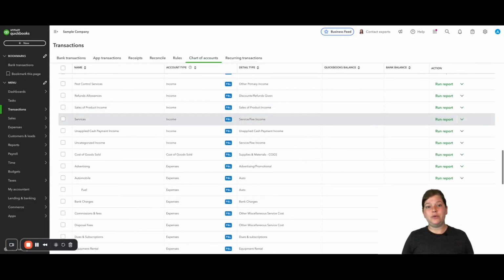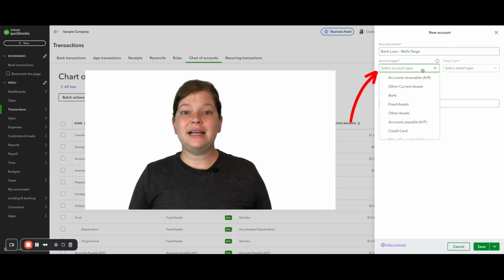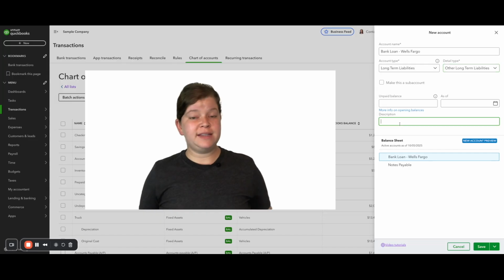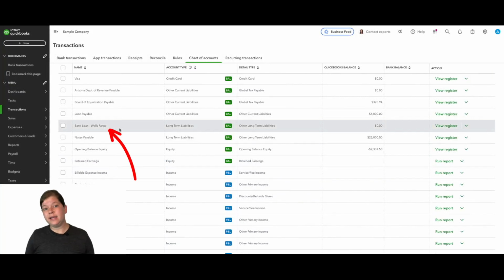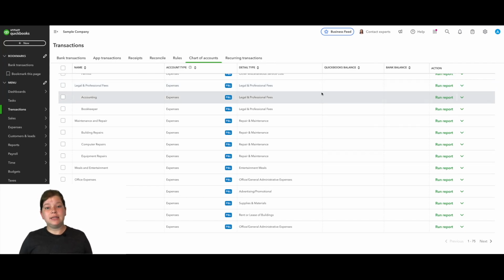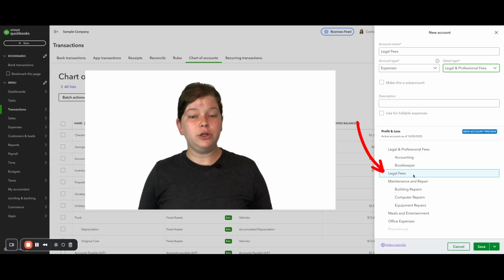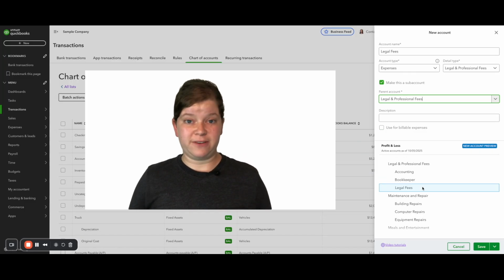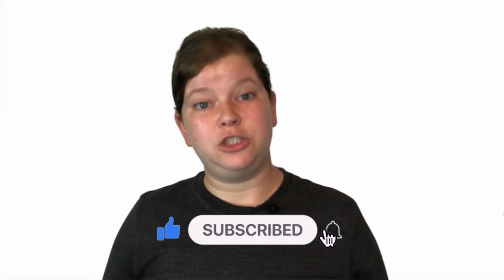How to Create Chart of Accounts in QuickBooks Online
Need to create your chart of accounts in QuickBooks Online? Learn how to set it up step-by-step so your bookkeeping is organized from the start. 🔥 Want to see if our Bookkeeping Services are a fit for your business? Let's chat ➡️

Worried you’re missing bookkeeping steps? Grab this free end-of-month checklist now!

About this video:
Welcome to 406 Bookkeeping Services YouTube Channel! In this video, we cover how to create a chart of accounts in QuickBooks Online step-by-step. If you’re learning how to create chart of accounts in QuickBooks, how to add accounts in QuickBooks Online, or how to organize your chart of accounts for better bookkeeping, this video is for you. Whether you’re creating a chart of accounts in QuickBooks for the first time or just need a refresher, this QuickBooks Online tutorial will walk you through everything you need to know.